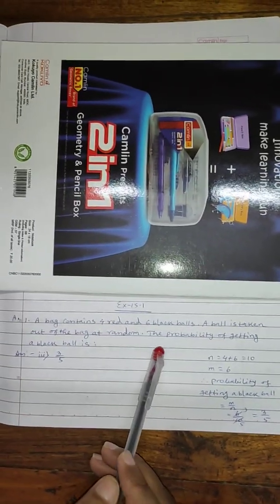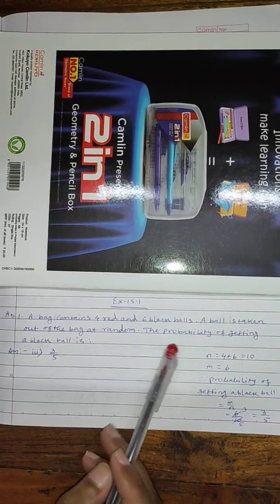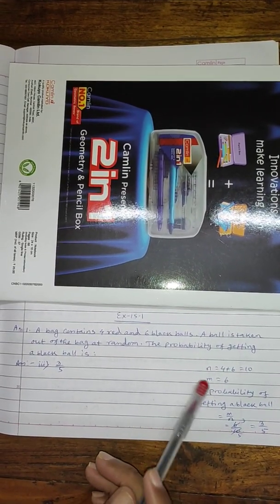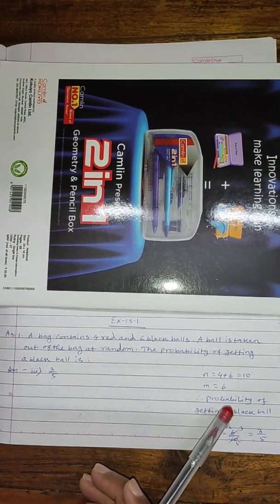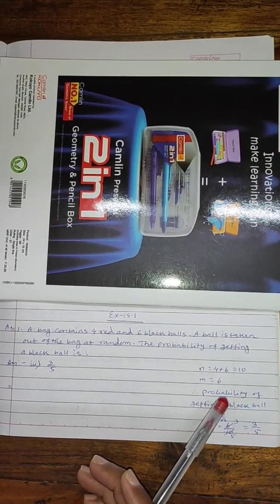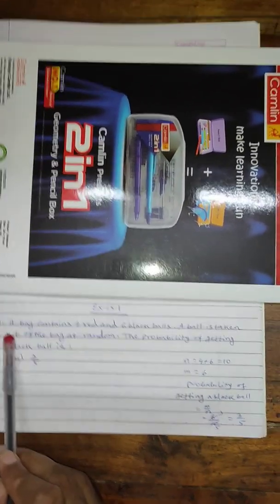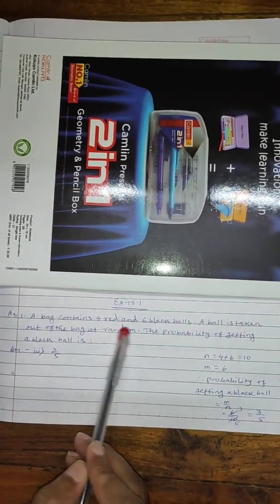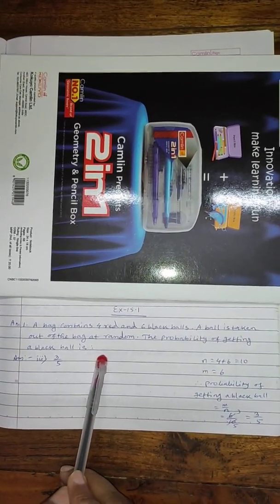Ch-15 Probability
class-10
mathematics lecture
open for all
specially designed for Nagaland board